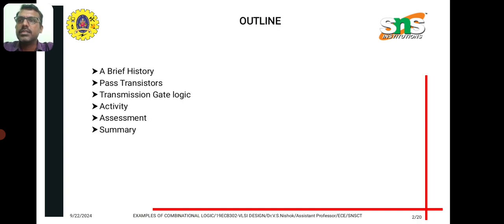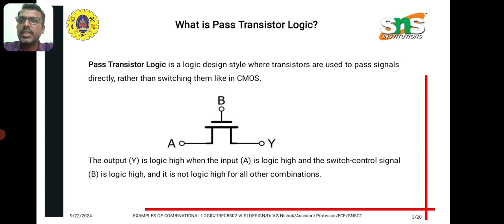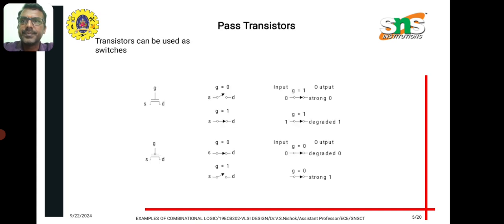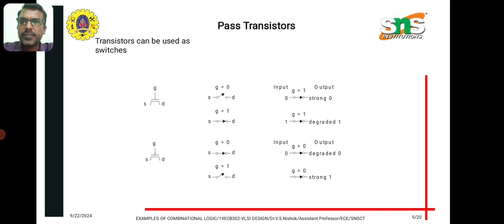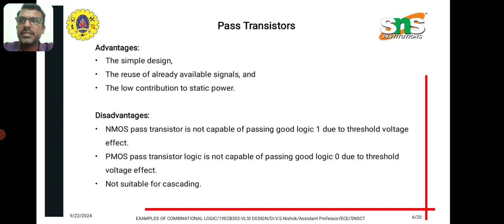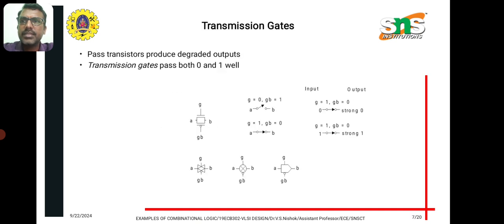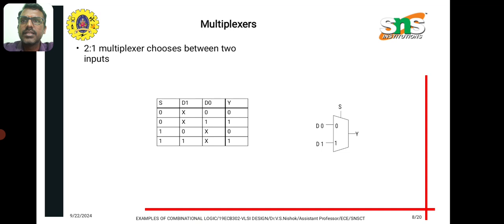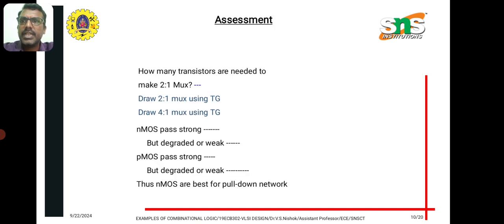Pass Transistor Basics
This video tells about PTL basics.